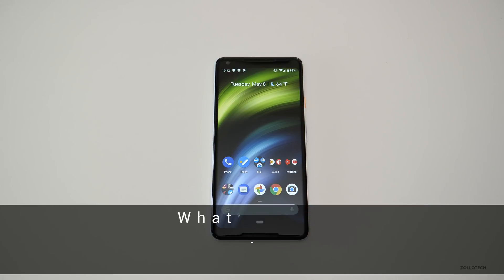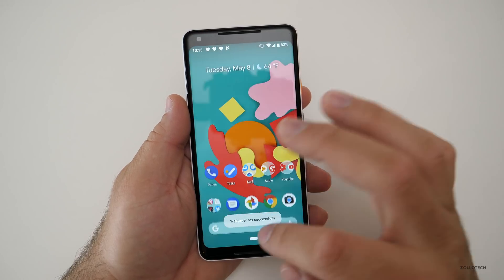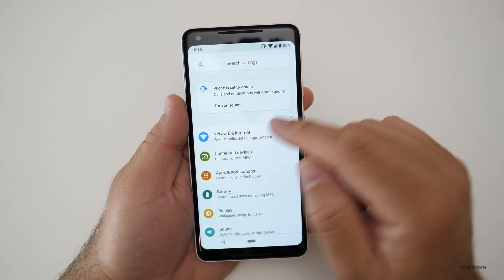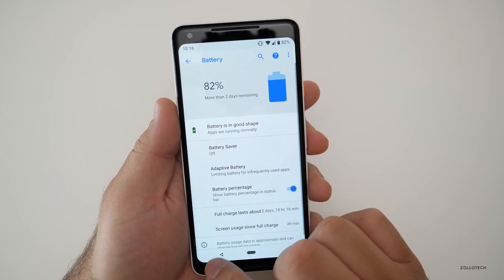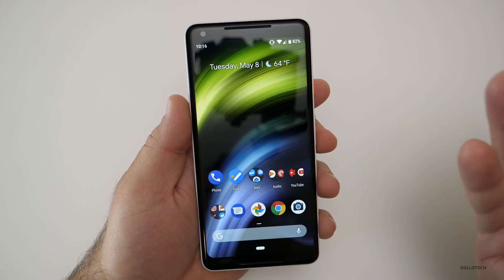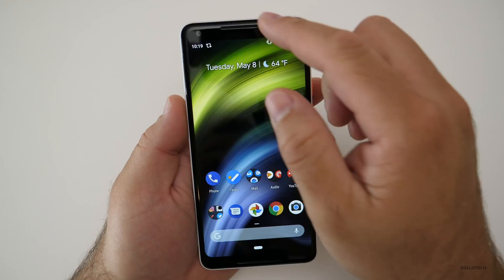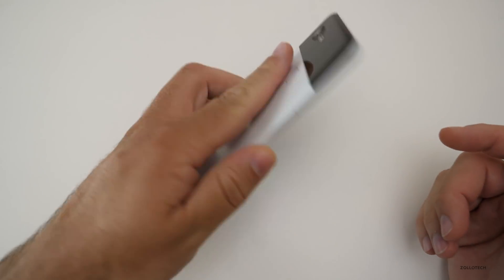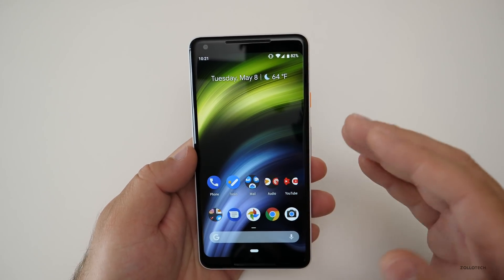Android P Beta 1 - What's New?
Android P Beta 1 is now available for Developers.  I show you what's new.